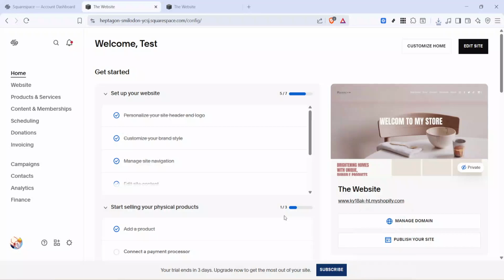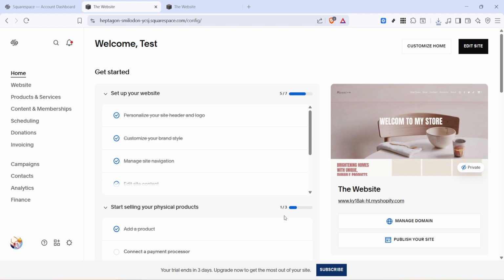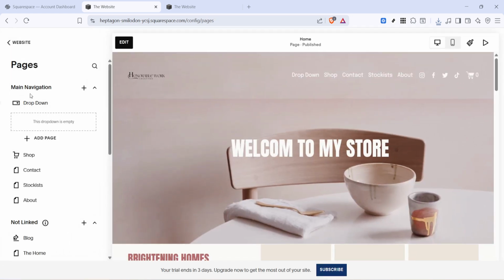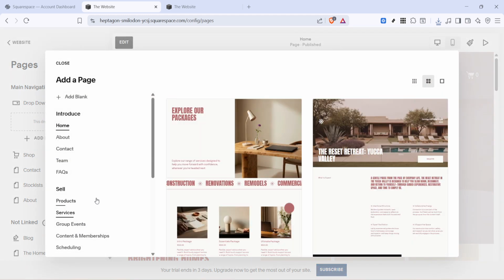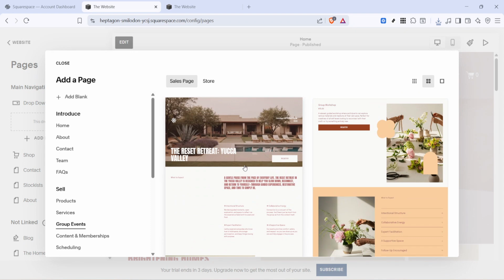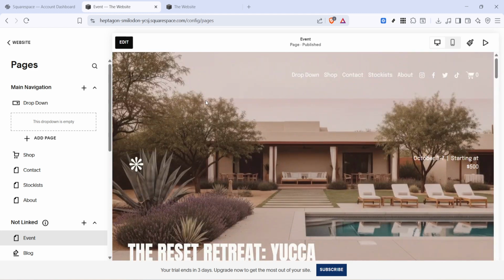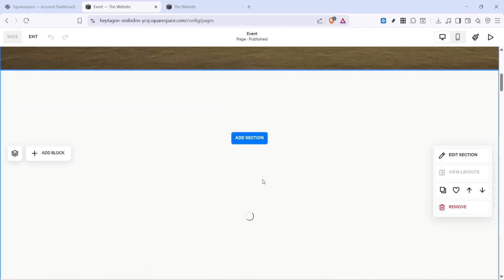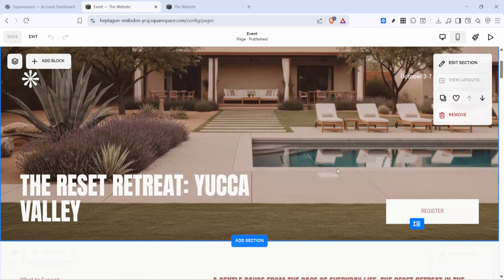How to Create an Events Page in Squarespace (Step By Step 2026)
How to Create an Events Page in Squarespace